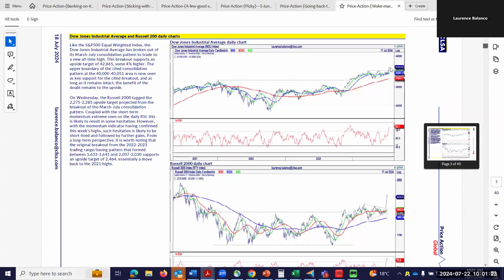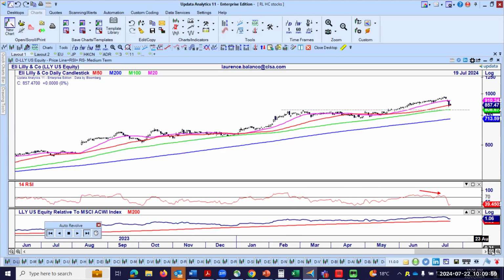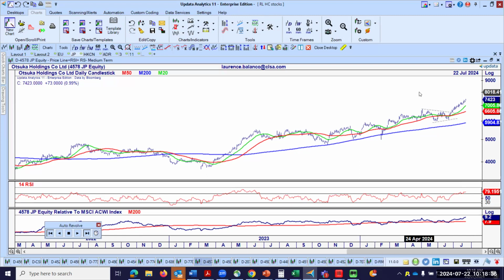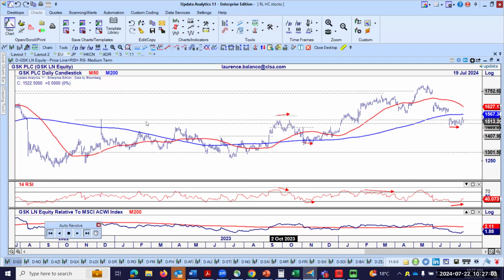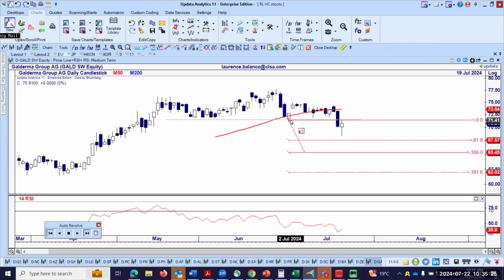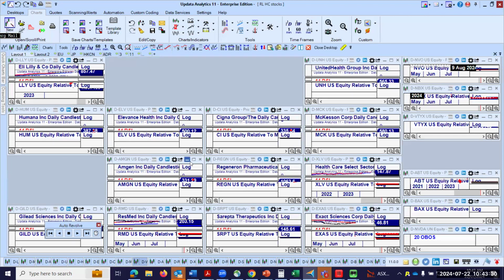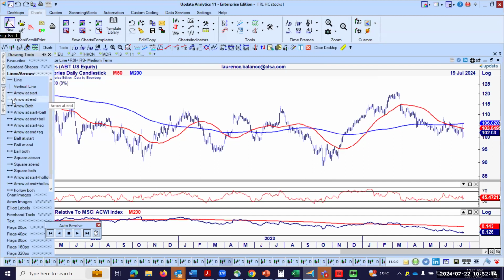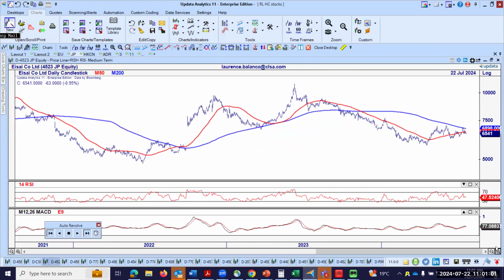CLSA Technicals Post NOVO LLY correction 22 Jul 2024